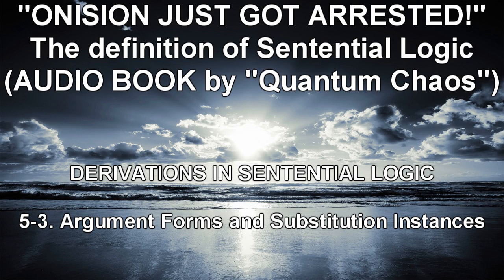Onision 5-3. Argument Forms and Substitution Instances